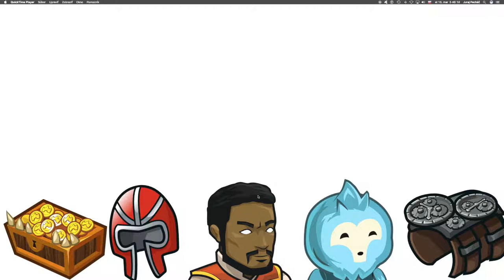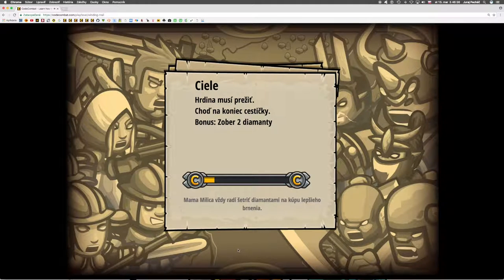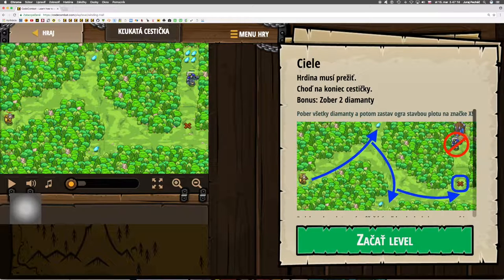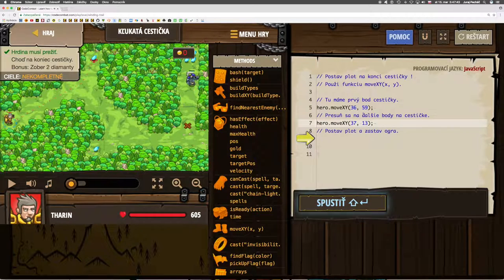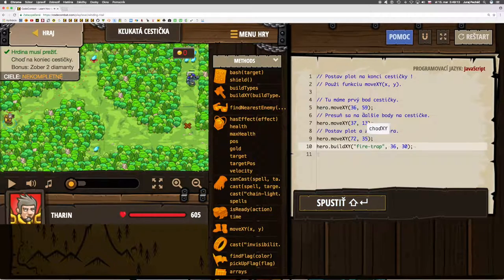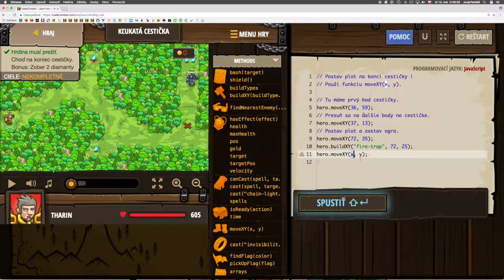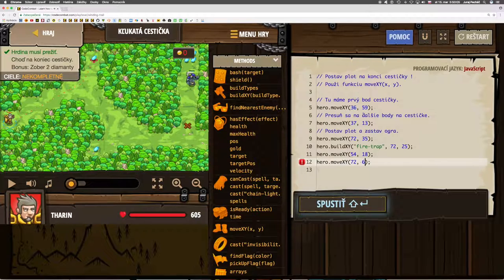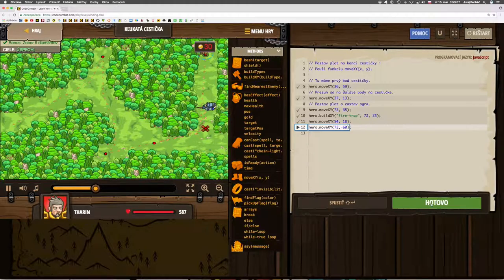🍀 471☞ Kľukatá cestička║CodeCombat JavaScript║ Programovanie s Yetim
Zostaň nažive na ceste lesom !

Argumenty, Základná syntax, Reťazce